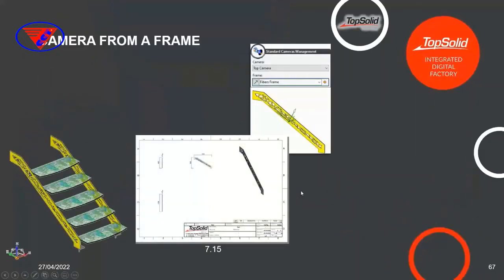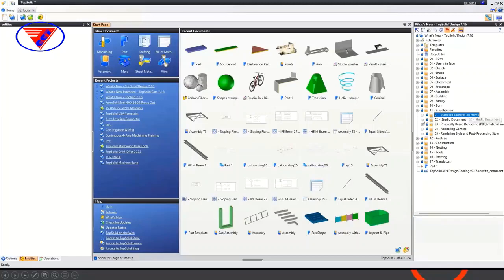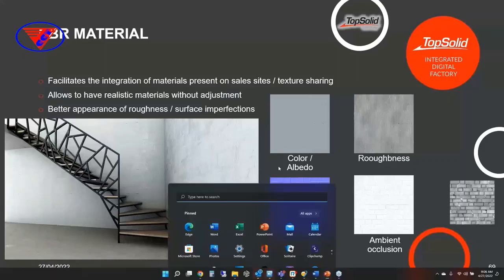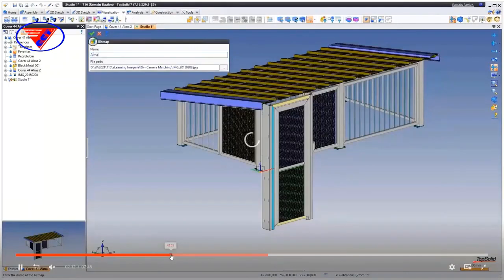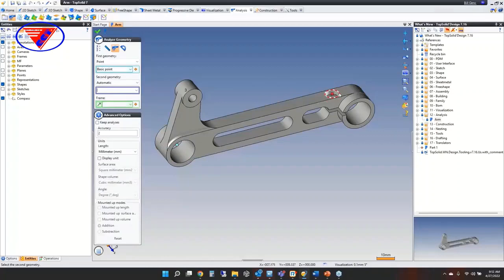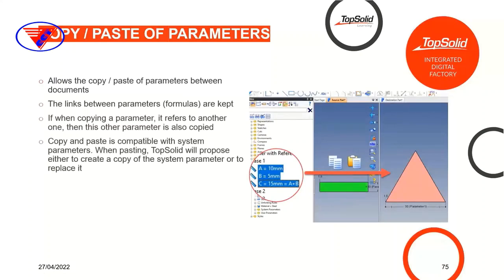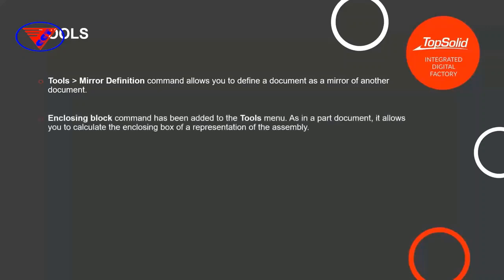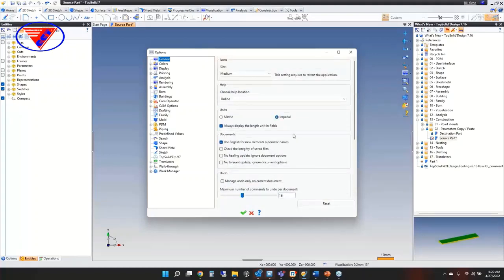Bản cập nhật TopSolid Virtual 2022 TopSolid Design 4